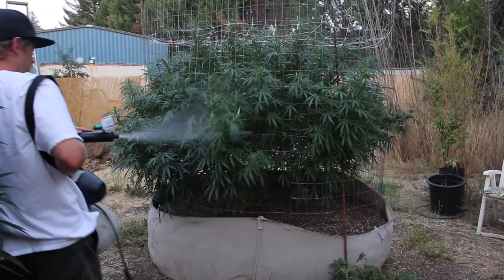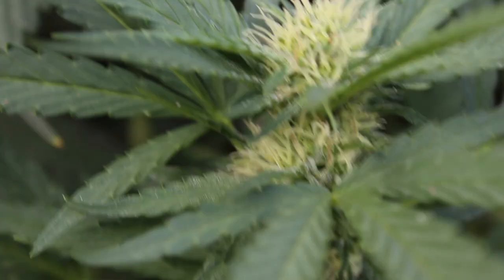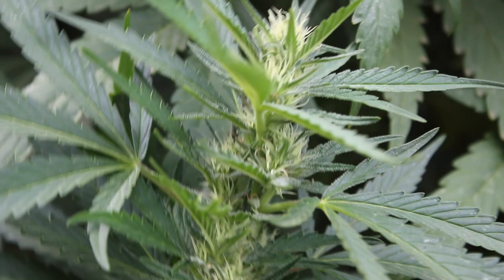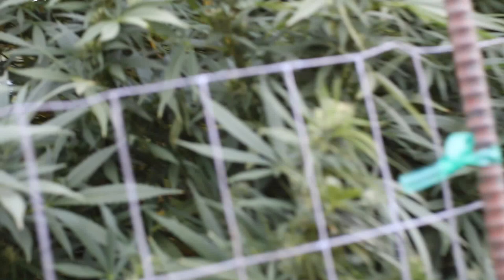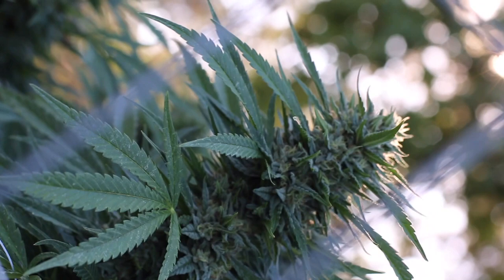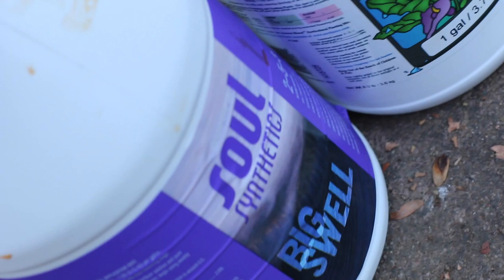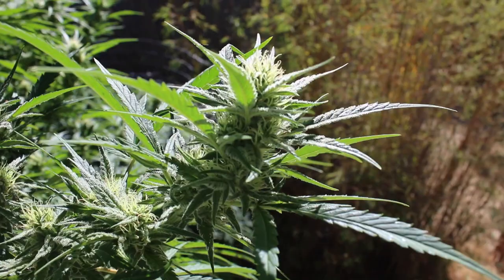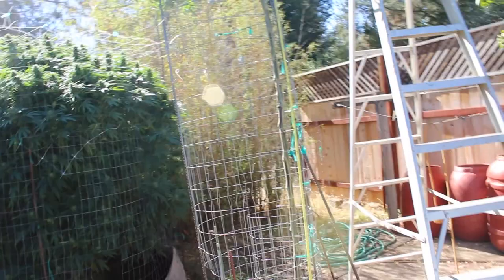How to grow "Mendo Dope" from Seed - Part 4 (BLOOM)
A step by step guide on how to BLOOM Trees like Mendo Dope. From staring a seed in Part 1 to forming a marijuana tree using all kinds of training and various methods in Part 2 and transitioning in Part 3, Part 4 goes over getting your plants happy and supported in bloom while we finish off the nutrients get ready for rain and start to flush.
2015 "How to grow Mendo Dope (BLOOM).